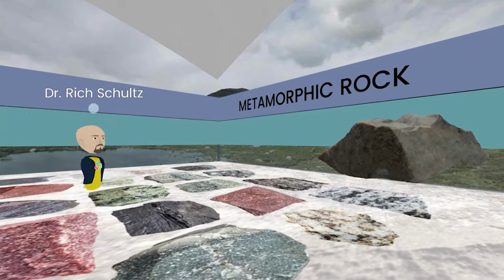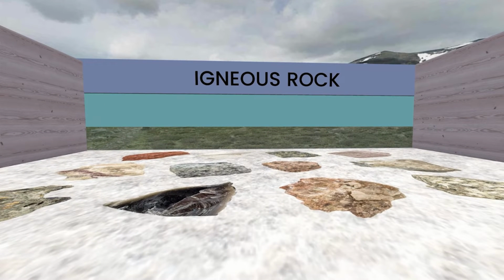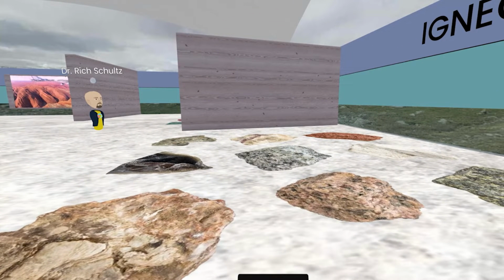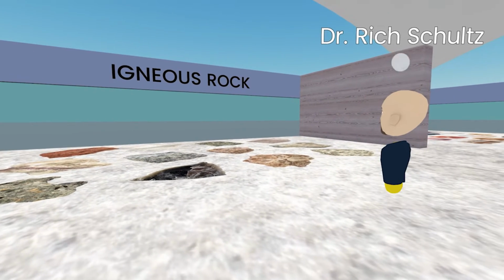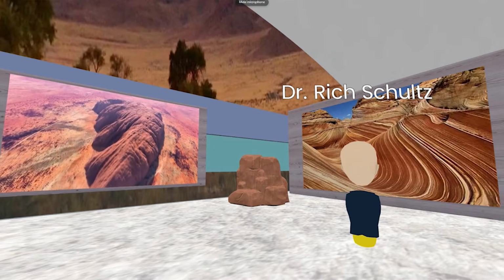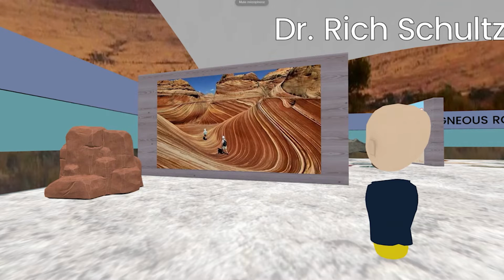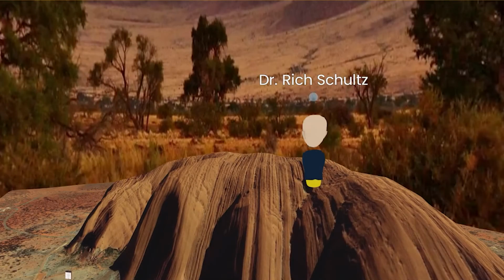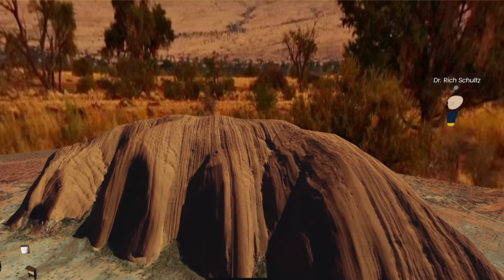Rock Museum - Dr Schultz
Dr Schultz is a professor in geology. He kindly came to visit us in our Virtual Rock Museum  to talk to the students about the three different types of rock. We take a look at Uluru and a virtual flight around this culturally important sandstone megalith.
Note: There is a sound issue for the first minute which resolves itself.